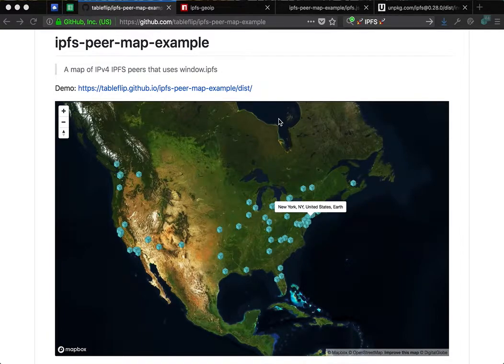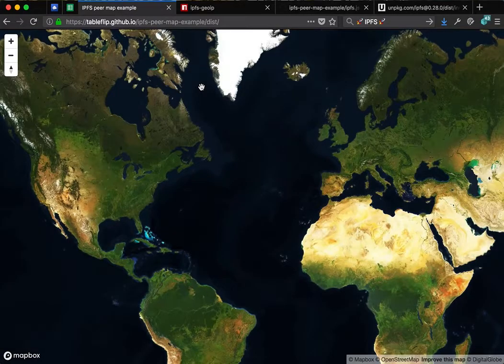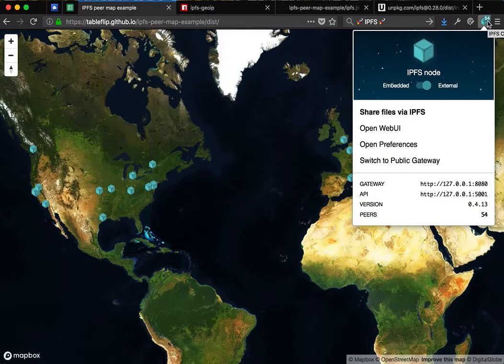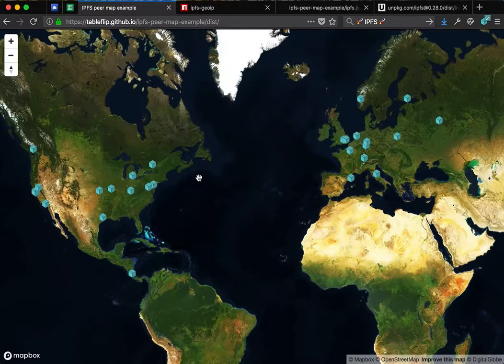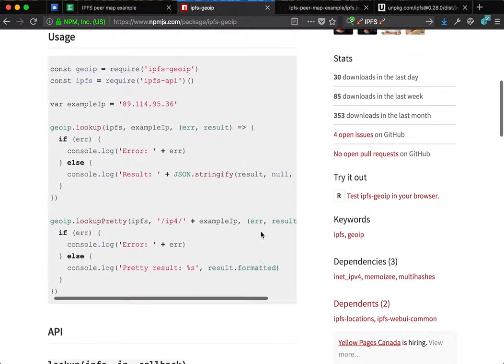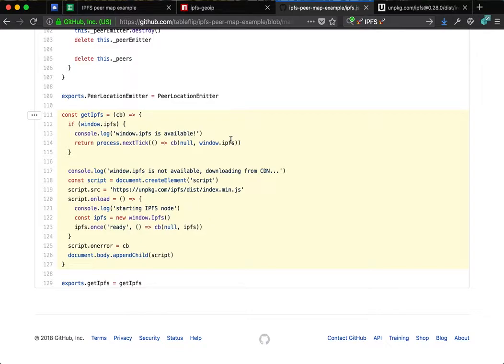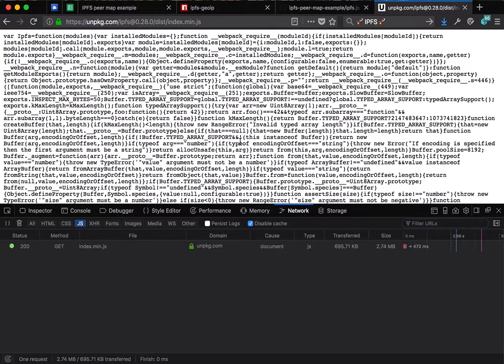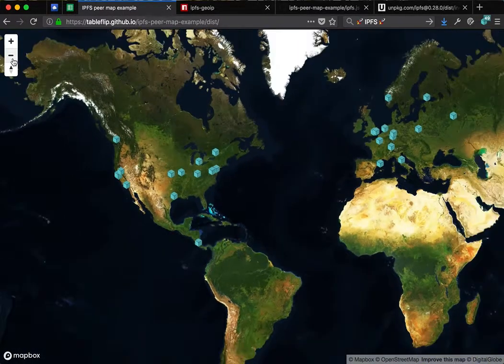ipfs peer map example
Yet another IPFS peer map :D This one uses `window.ipfs` with fallback if not available.

Video has sound so turn up your volume.

If you want `window.ipfs` right now you'll need to get hold of the beta or build IPFS Companion from source. ONLY FORWARDS!